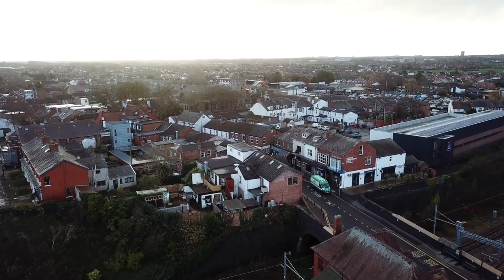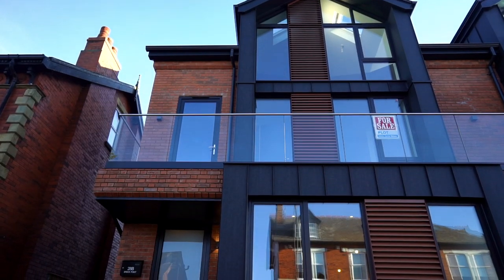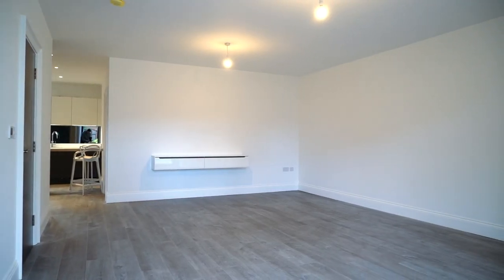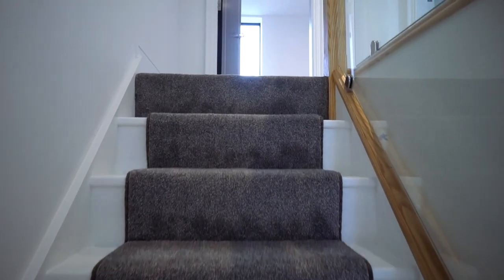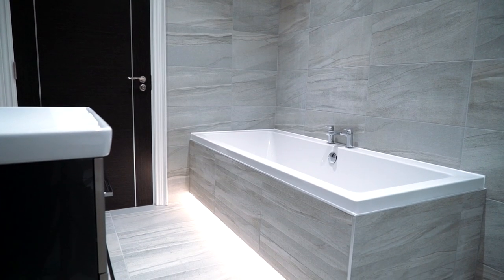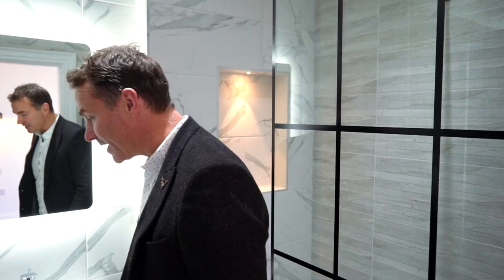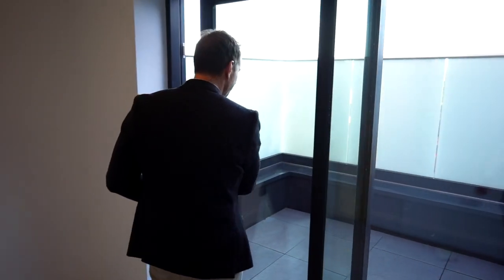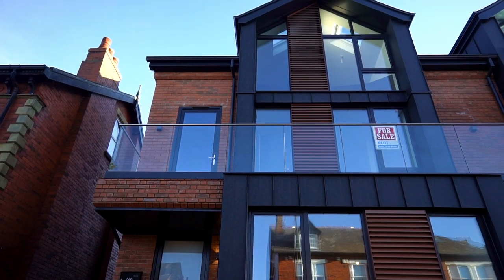Real Estate Video Tour - Property Showcase Film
This channel is designed to give you education, inspiration, all sorts of tips, tricks and hacks that can help to elevate your wedding films and take your business to the next level.

Kit bag:-
cameras-
MY MAIN (AND FAVOURITE) CAMERA;
BACKUP CAMERA;
lenses-
MAIN A CAM LENS - SUPER STABLE 55MM LENS;